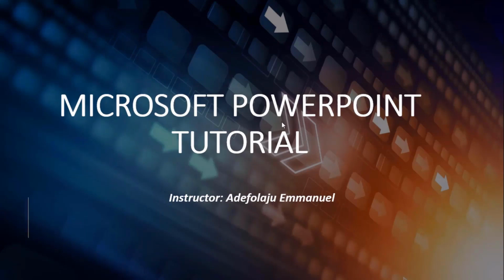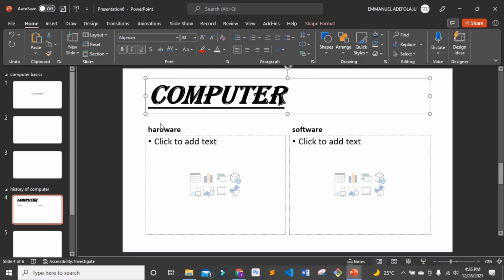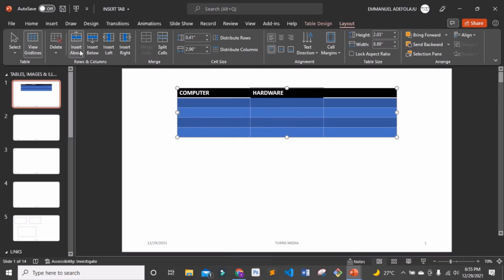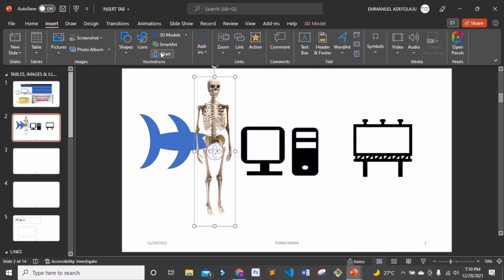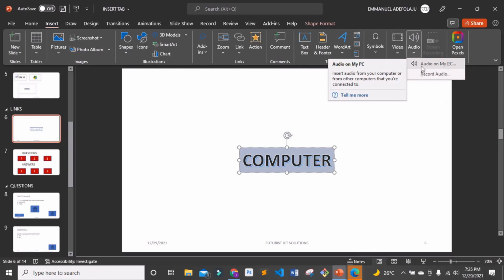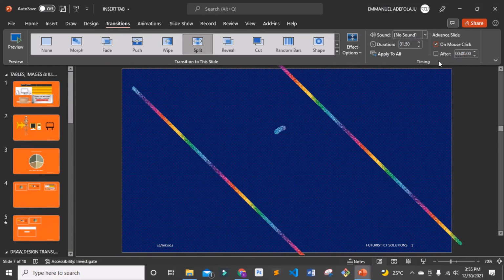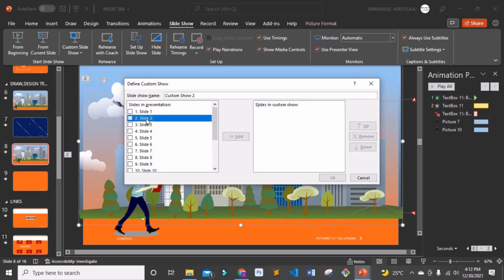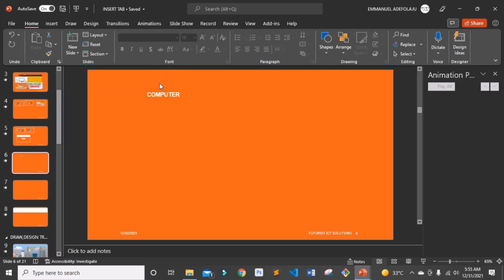Microsoft PowerPoint Complete Tutorial 2023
2023 is your year to shine. Start out strong by learning new skills. This is an easy to follow step-by-step tutorial outlining all Microsoft PowerPoint features. I used Office 365 but you can follow along with other versions. You will learn the following:
 Animation & Transition
 Screen and Slide Recording
 Audio & Video
 Quiz App with Hyperlink
 Creating icons with shape tools
 Master Slide & and more